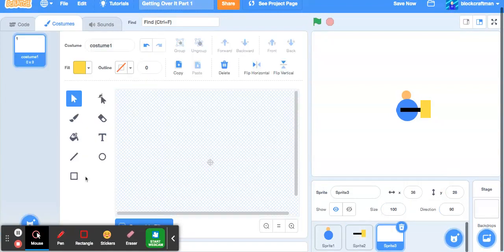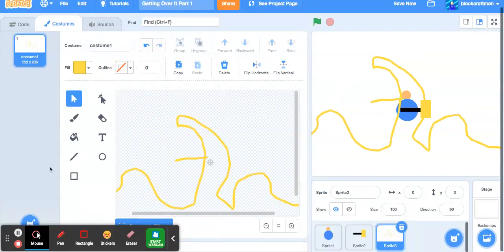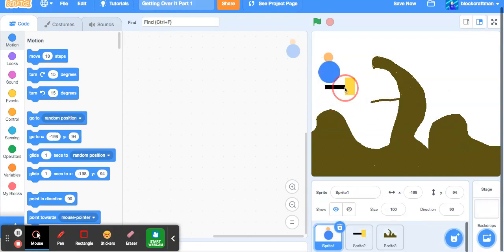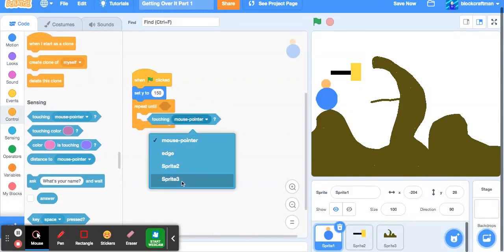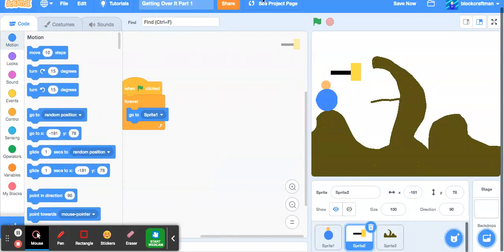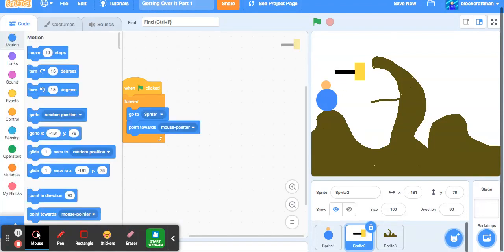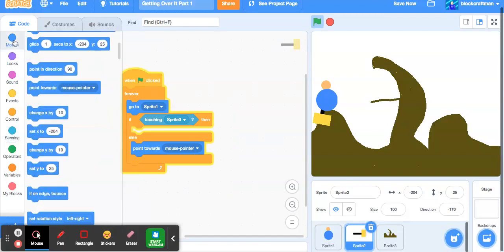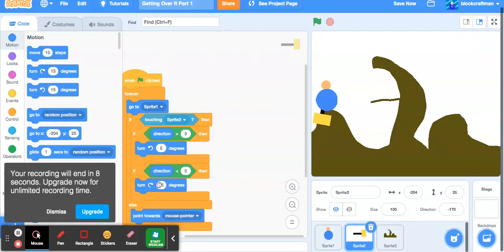How to make getting over it on SCRATCH (prt 1)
Hi, guys you know griffpatch's popular getting over it on scratch his 3rd best project I'll be trying to make that game in this tutorial.
We will be covering start falling and collisions
The next tutorial will be on adding better collisions